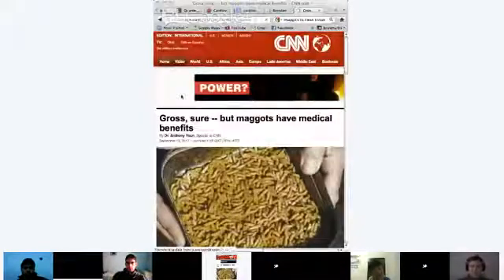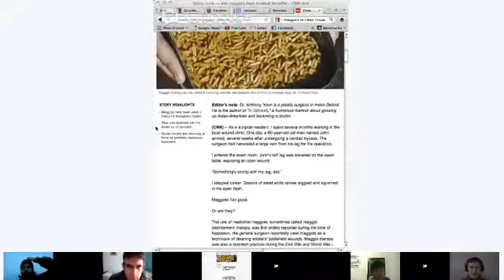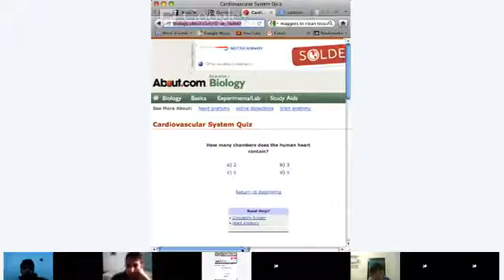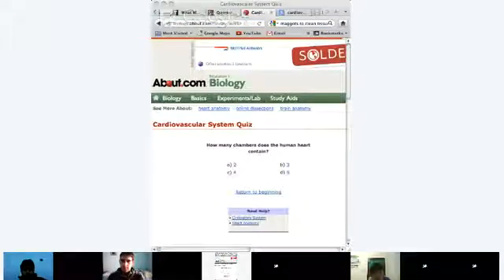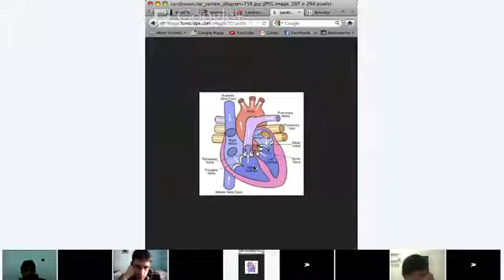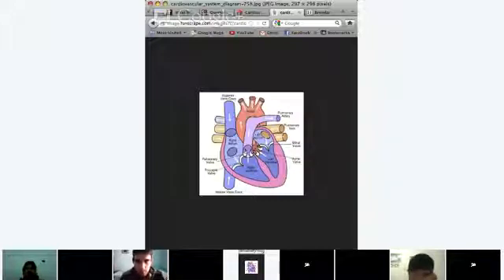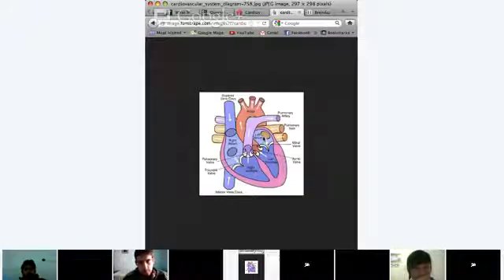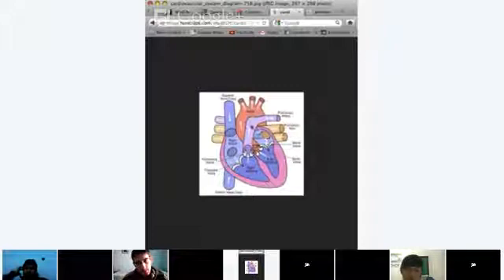Vocabulary - Libby (English class)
Anatomy: we'll learn about an internal organ system in the human body.